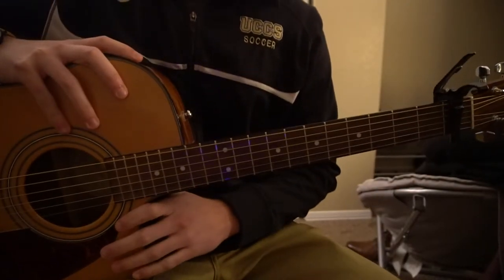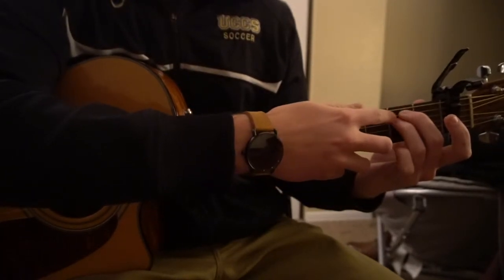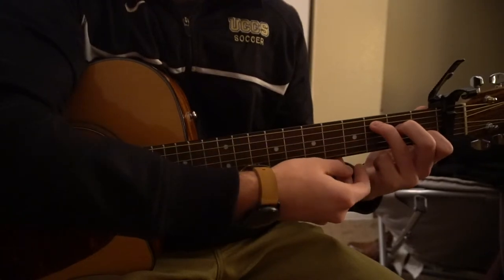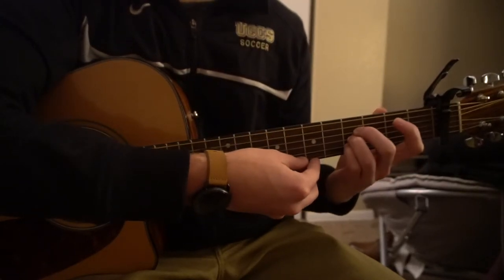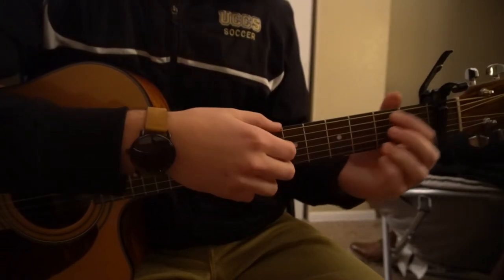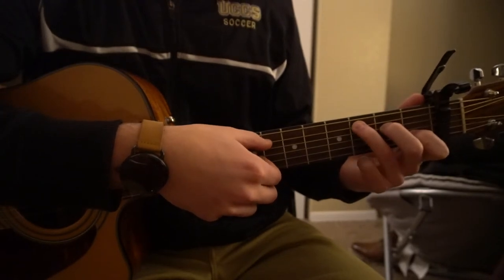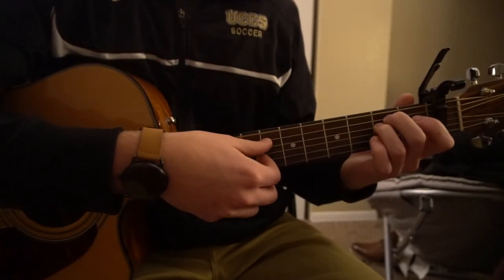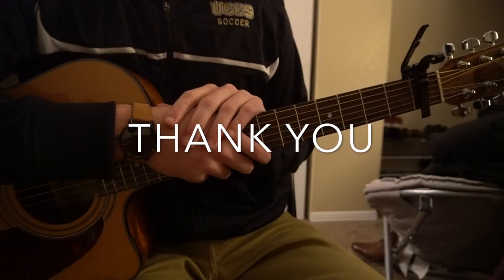Supernova // Ansel Elgort // Easy Guitar Lesson